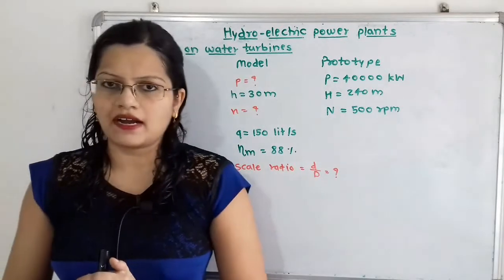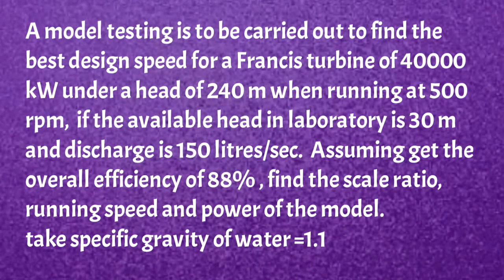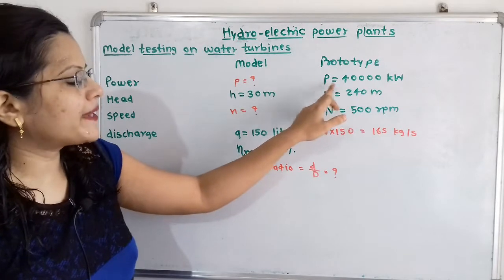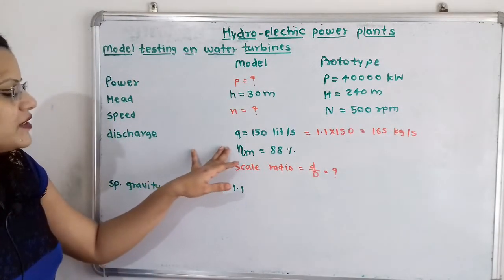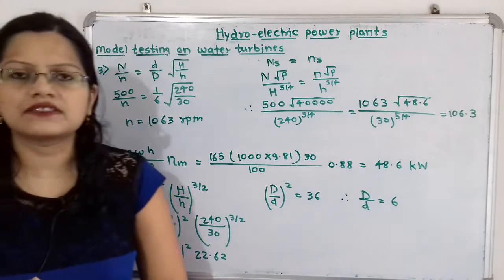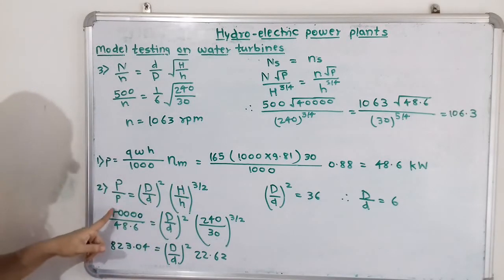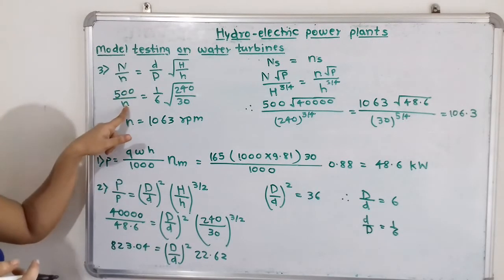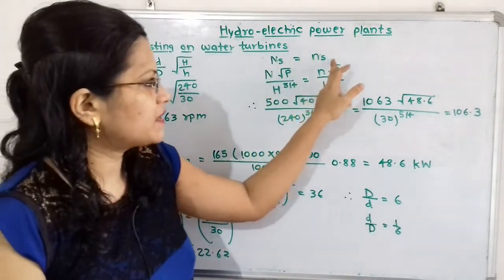Problem 2 model testing of water turbine in Hydroelectric power plant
A model testing is to be carried out to find the best design speed for a Francis turbine of 40000 kW under a head of 240 m when running at 500 rpm,  if the available head in laboratory is 30 m and discharge is 150 litres/sec.  Assuming get the overall efficiency of 88% , find the scale ratio, running speed and power of the model.
take specific gravity of water =1.1